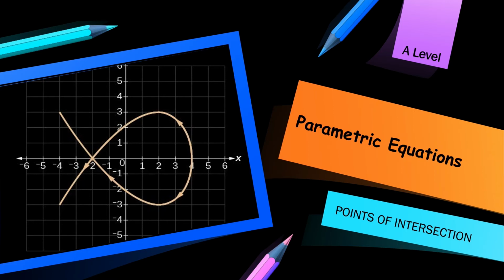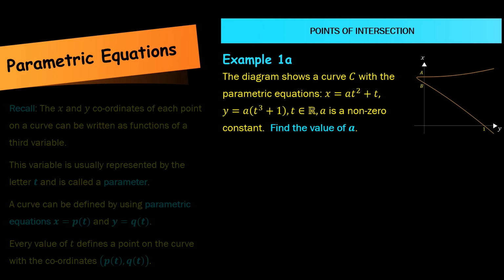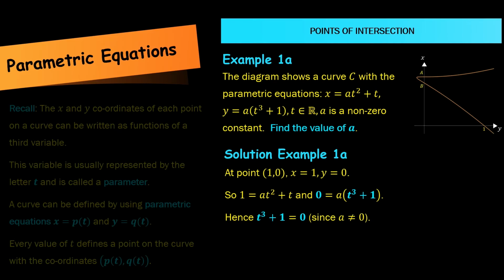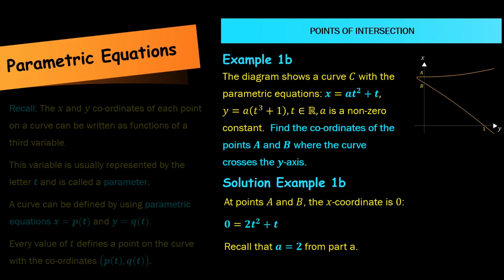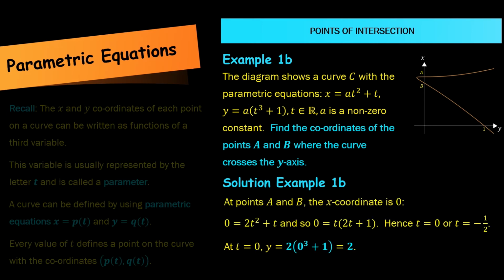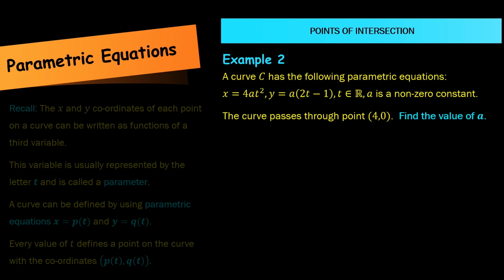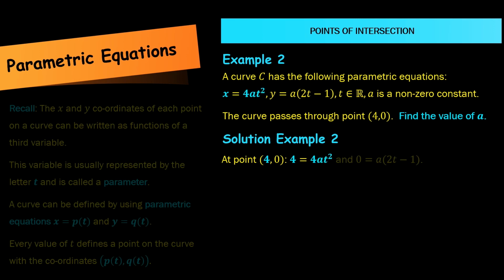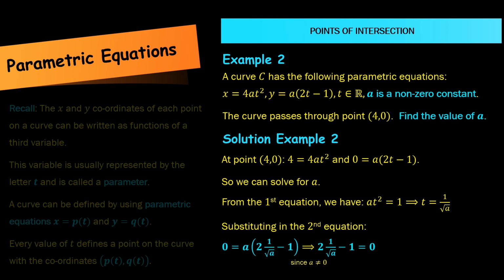Points of Intersection | Pure Maths 2 | Maths A Level & AS Level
The objectives for this session are to use parametric equations to solve problems involving coordinate geometry.

Timecodes
0:00 - Intro
0:05 - Objectives
0:14 - Review: definition of parametric equations
0:50 - Example 1 (finding unknowns and points of intersection in graphs using the associated parametric equations)
1:20 - Solution Example 1a
3:00 - Solution Example 1b
5:12 - Example 2 (finding the unknown value of a constant in parametric equations)
5:42 - Solution Example 2
7:49 - Recap and Conclusion